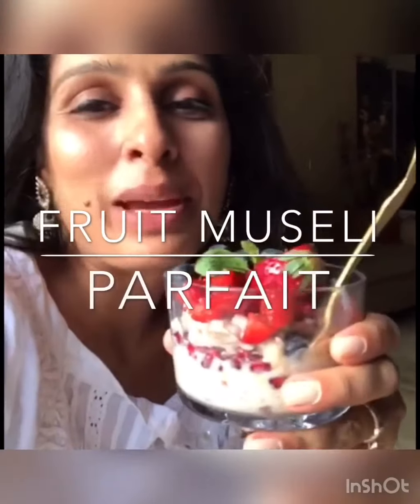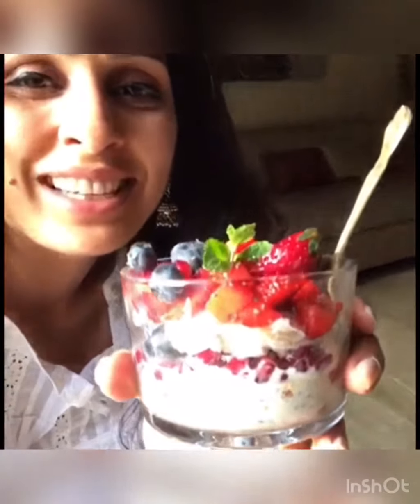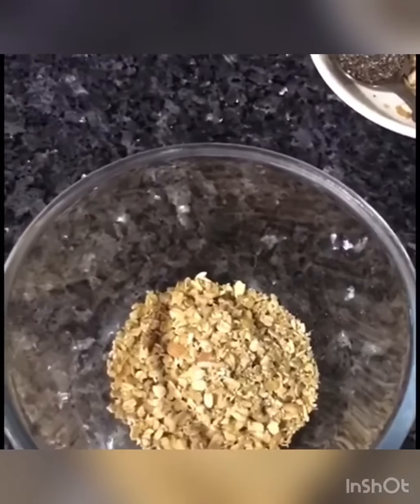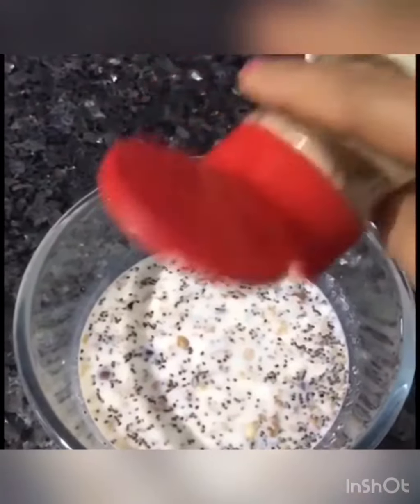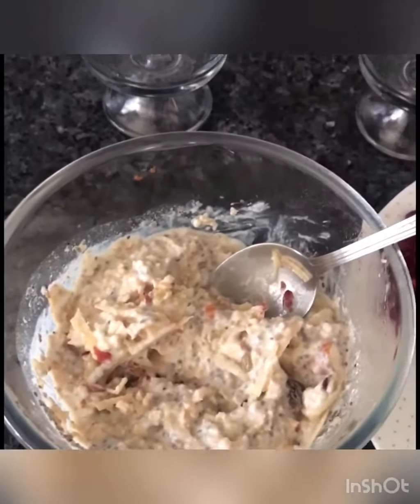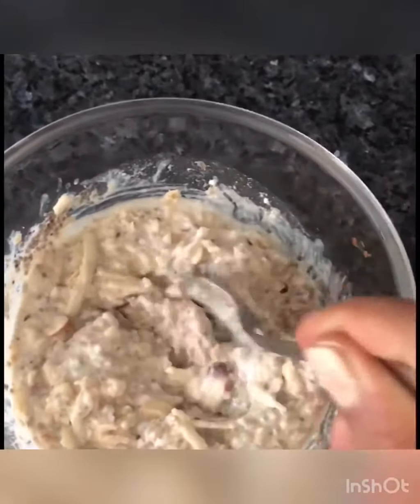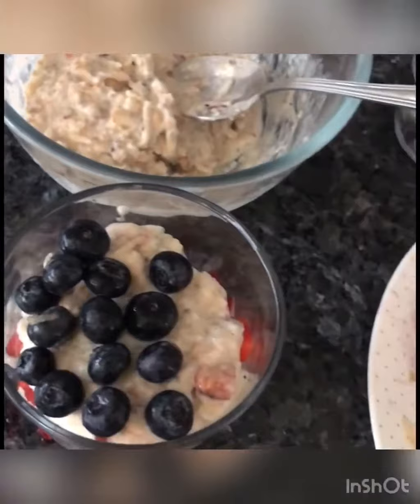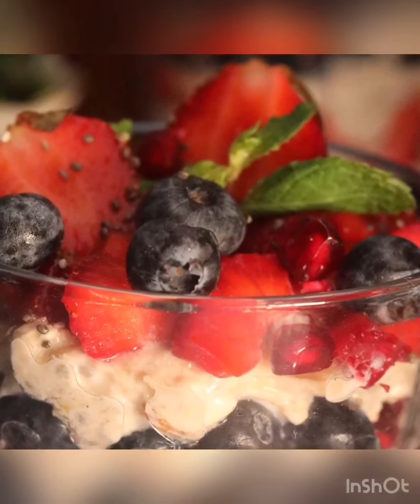Overnights oats and chia seeds parfait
Healthy, delicious, yummy breakfast ready in just few minutes, power packet to start the day with full energy. Comprises of muesli li , nuts, chia seeds , epigamia Greek yogurt , honey and lots of fruits it’s perfect for any age .